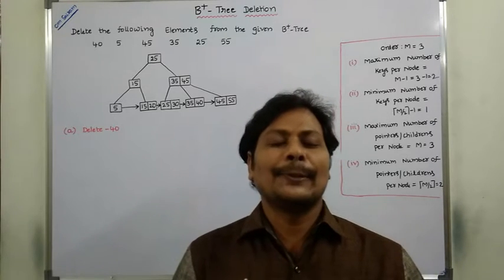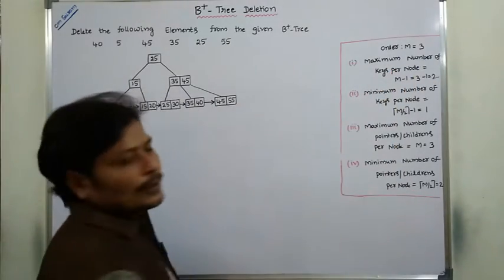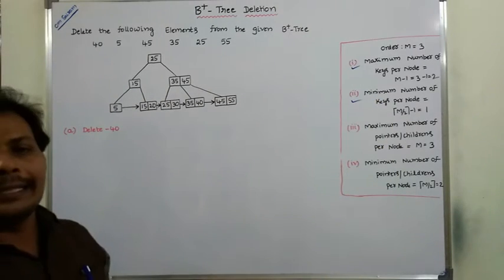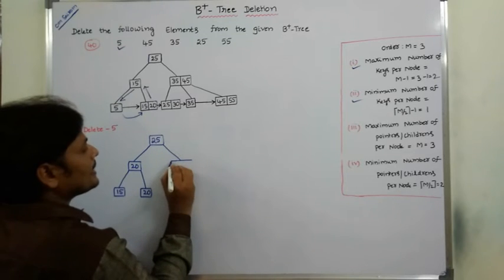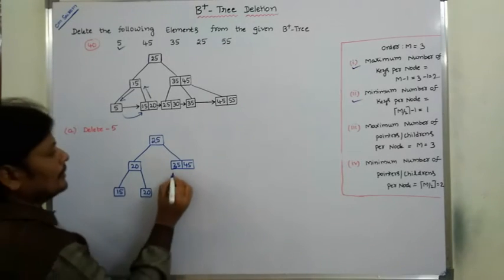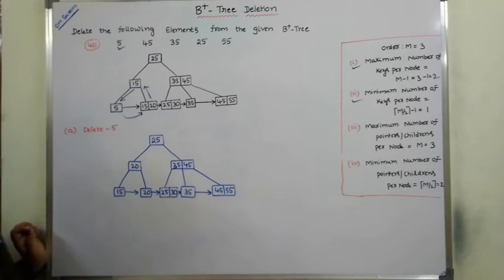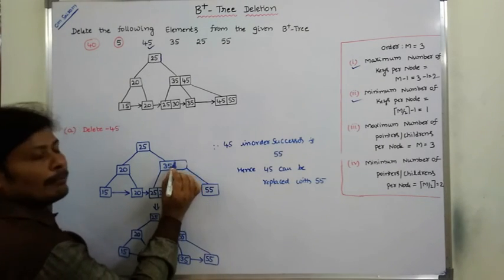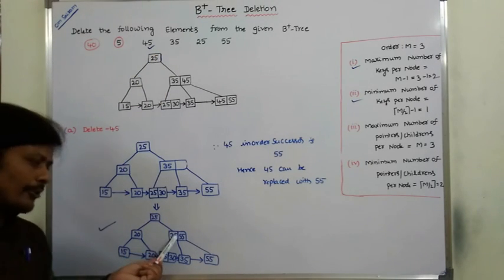PART-1: B+ TREE DELETION | DELETING ELEMENTS FROM B+ TREE | DELETION OPERATION ON B+ TREE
This video contains the description about how to perform deletion operation  on B+ tree